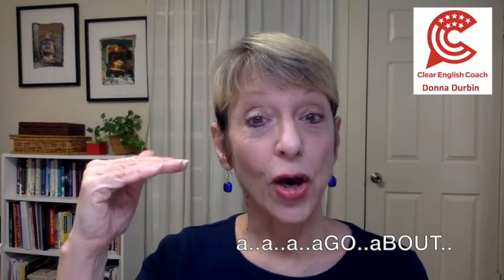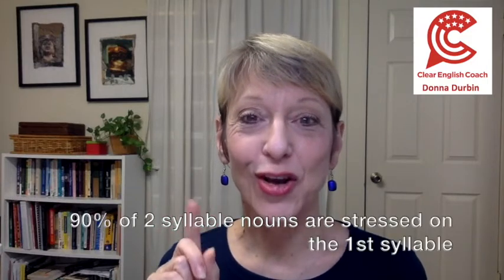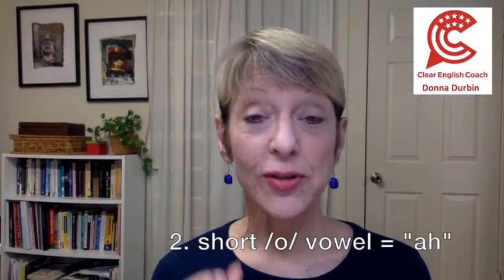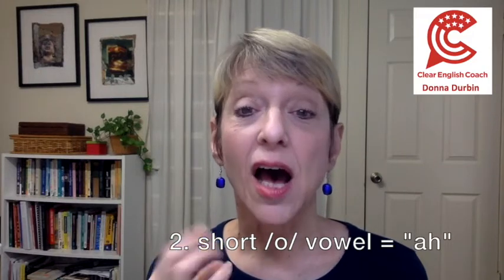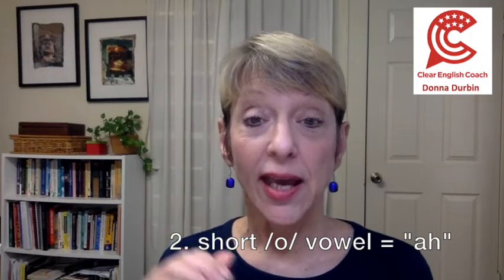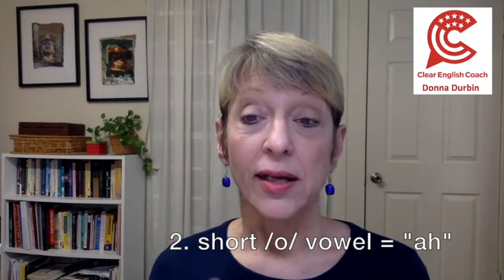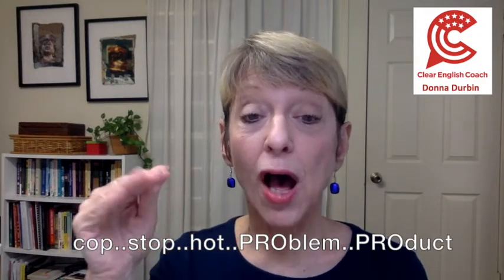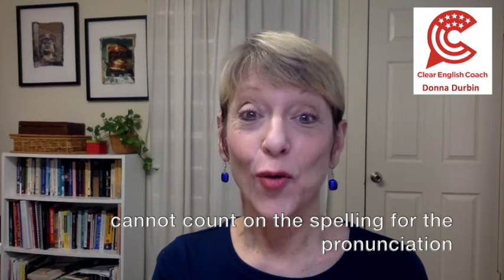3 Difficult American English Vowels for non-native speakers and how to pronounce them.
Three vowels: schwa, short o and short a sounds are confusing and hard to pronounce. Learn with Donna Durbin, Clear English Coach how to say these correctly.
Speak English with a Smile!
Donna Durbin, Clear English Coach gives you the tools to reduce foreign accents and pronounce American English effectively. Bilingual professionals across the globe have transformed their lives with these simple changes. Proven techniques to reduce native accents and speak American English to be easily understood.